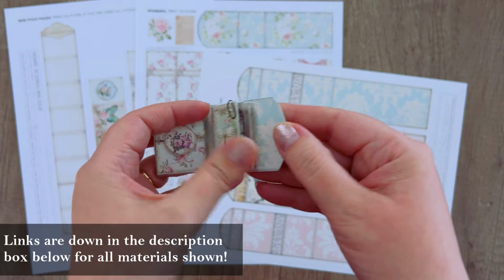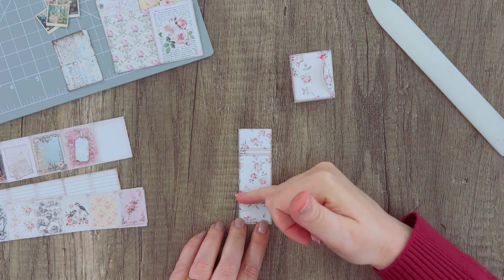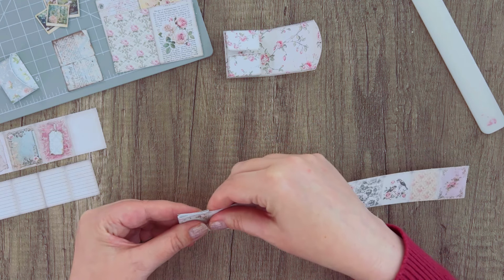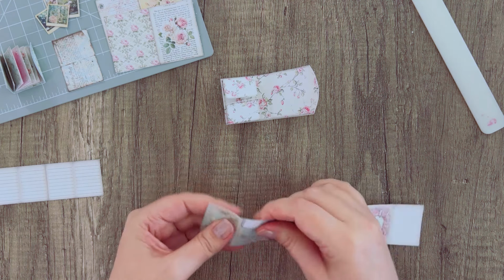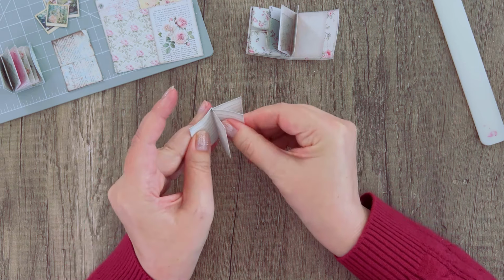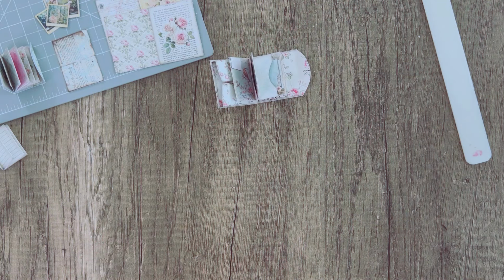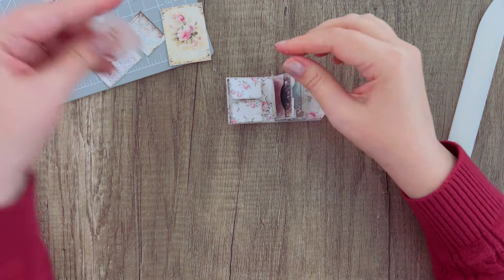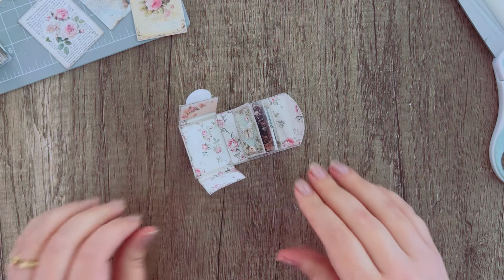SHABBY VICTORIAN MINI FOLIO TUTORIAL #81 🤍| My Porch Prints Junk Journal Ideas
Come and make this adorable multi-layered Shabby Victorian Mini Folio with me!🤍
~Stephanie, Kyra & Kaelyn, My Porch Prints

 See links below for more crafting ideas.
❀ Website/Blog: Sign up for our newsletter & get freebies!!
MPP KITS FROM TODAY'S TUTORIAL
🤍SHABBY VICTORIAN MINI FOLIO KIT🤍